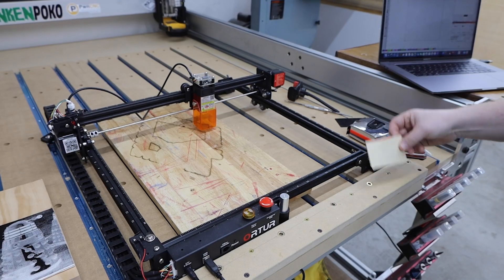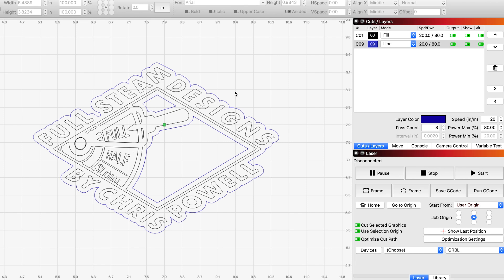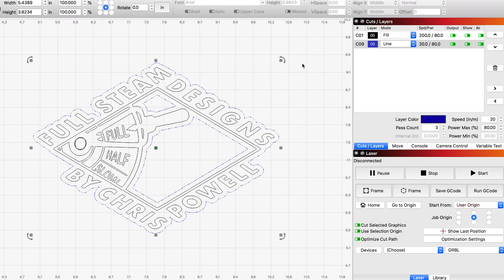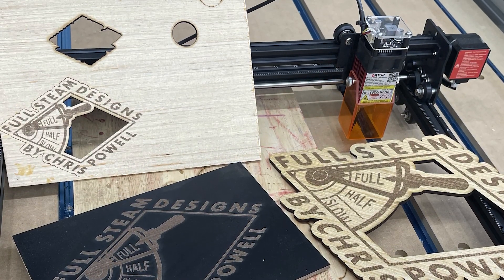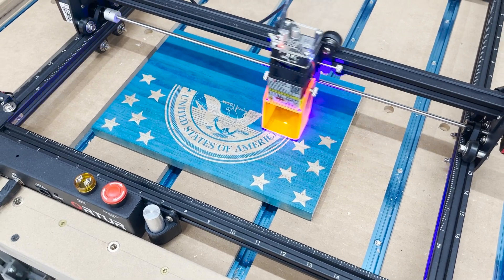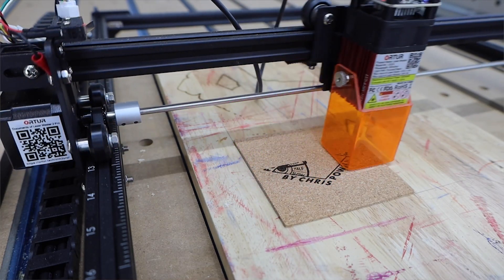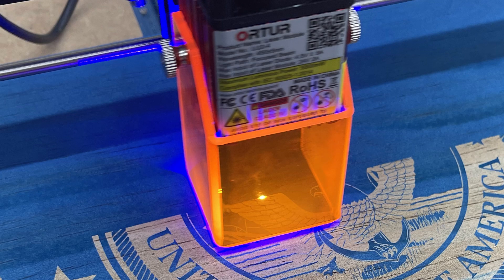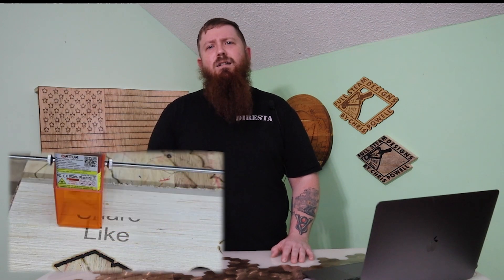Getting Started with the Ortur Laser Master 2 Pro laser engraver and Review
Ortur just sent me their latest laser, the Laser Master 2 Pro, so lets see what it can do! We'll try cutting and engraving various materials, and run some tests with Lightburn.

The following links are associate links. I get a small kick back from each sale, but you still pay the same great price!

cork for coasters